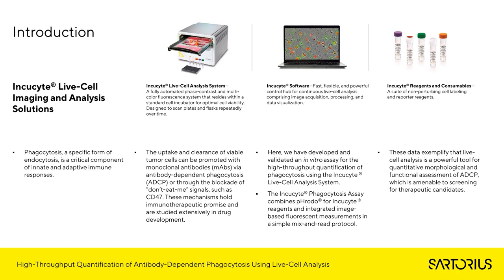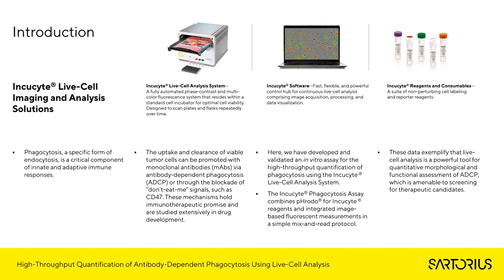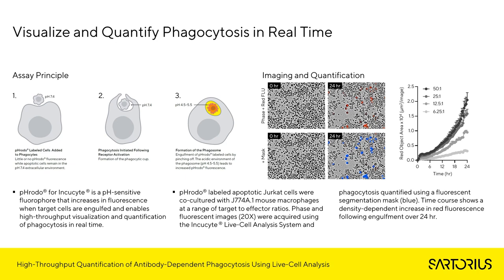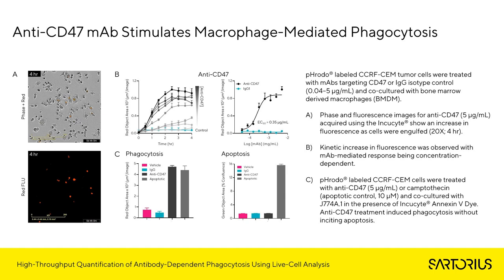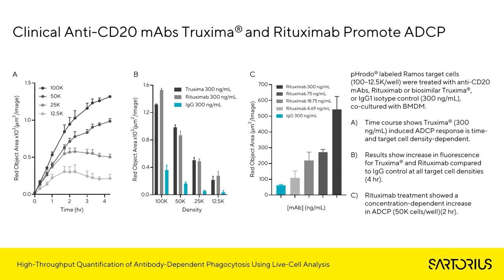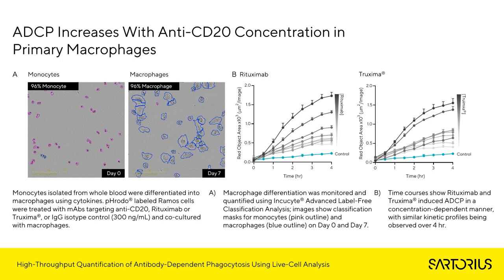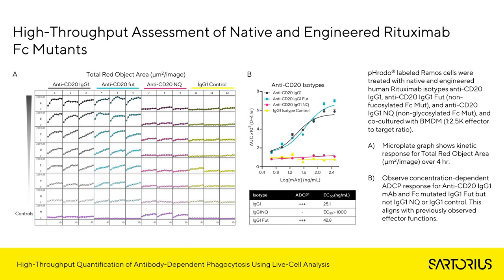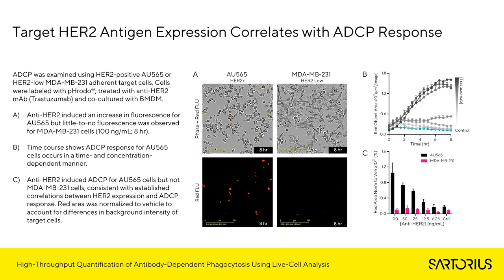High Throughput Quantification of Antibody-Dependent Phagocytosis Using Live Cell Analysis